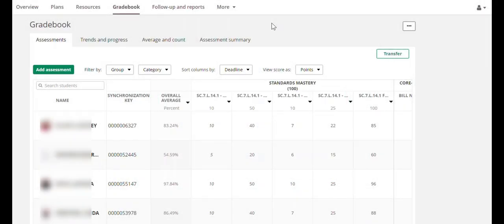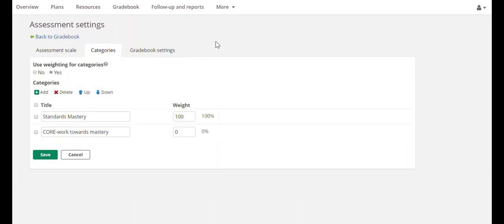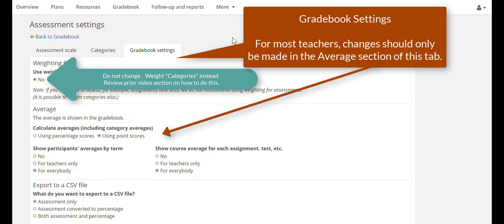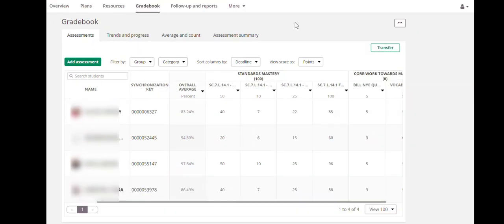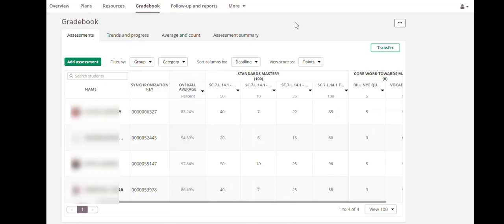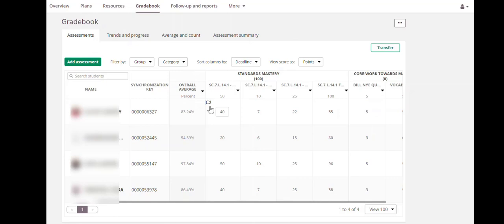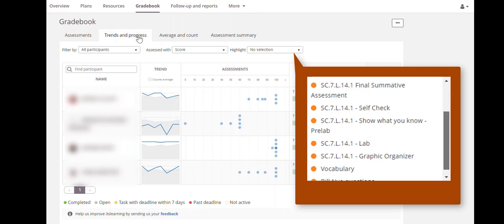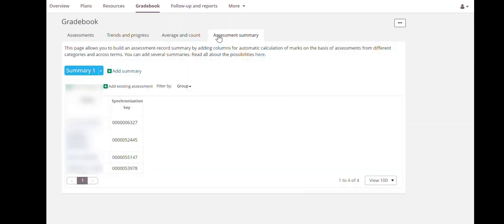Gradebook 101 part 2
Part 2 of a 3 part video tutorial that highlights a step-by-step demonstration of the CORE-LMS gradebook and its functions.  You'll learn to grade an assignment, get the most out of the gradebook using its many functions, and what next steps are available from here.

Please give it a "Thumbs Up" 👍 if you found this useful. 😄